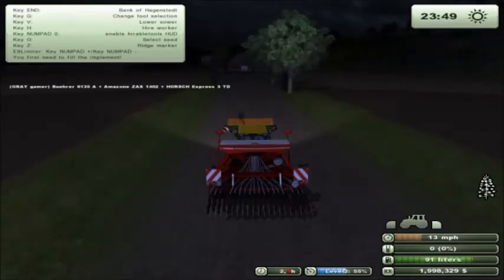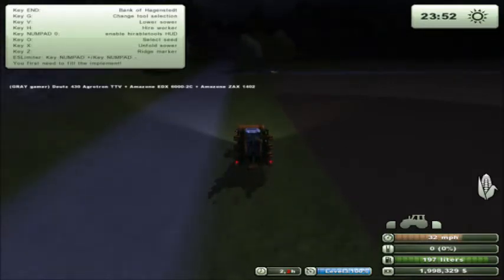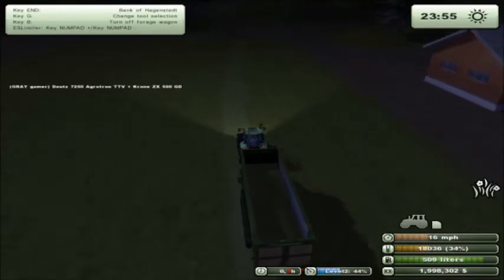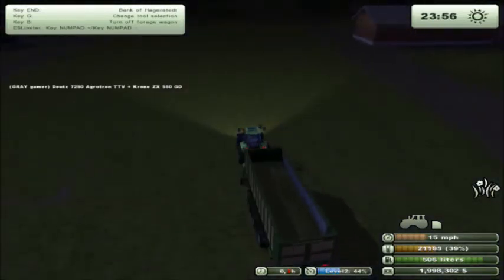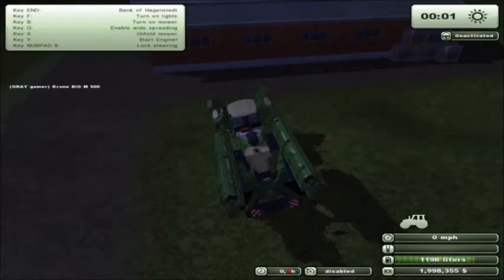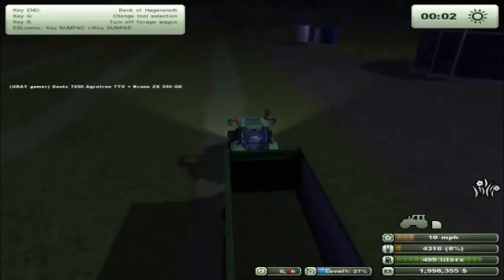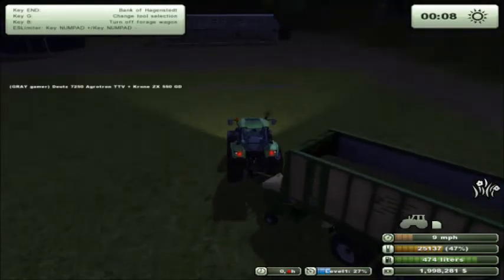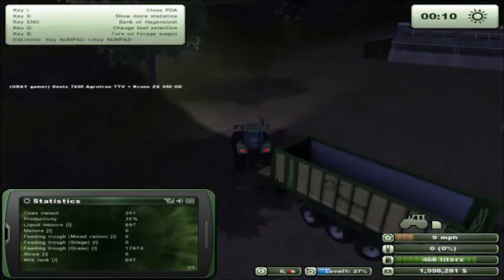FarmSimulator2013 Day 119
Sorry Its late...Making MOOney down on GRAY gamer's Golden Valley Farm.